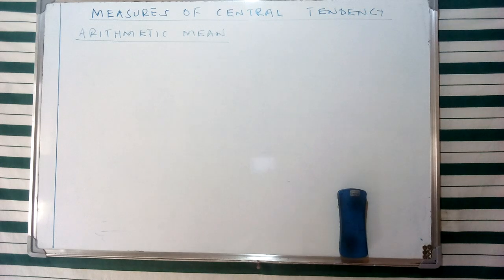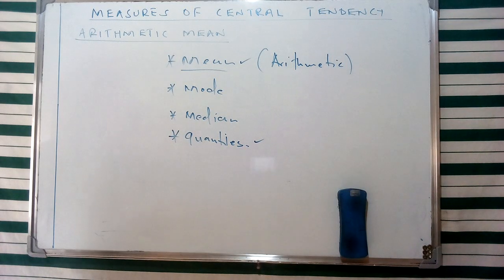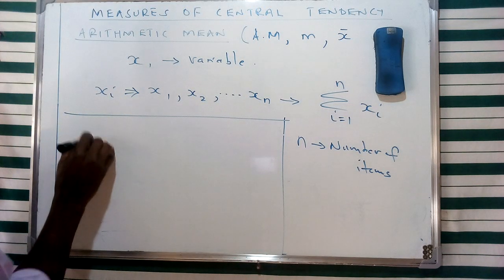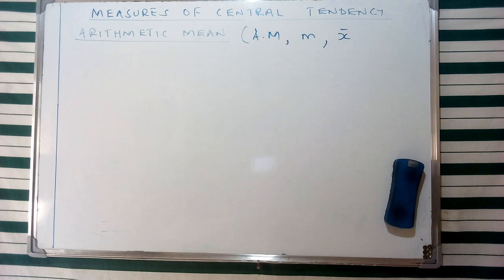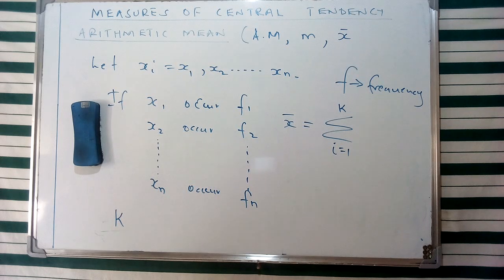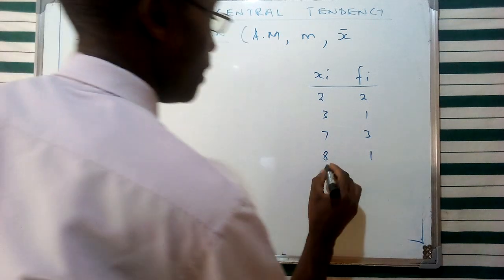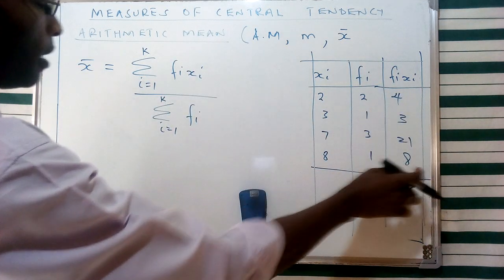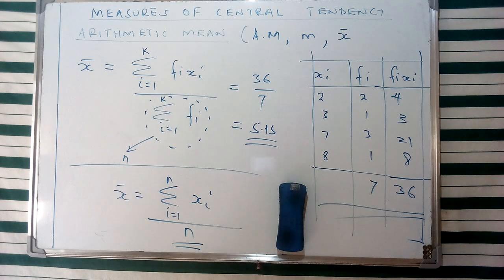The Power of Averages: Exploring the Arithmetic Mean